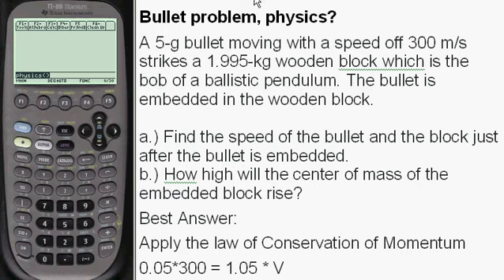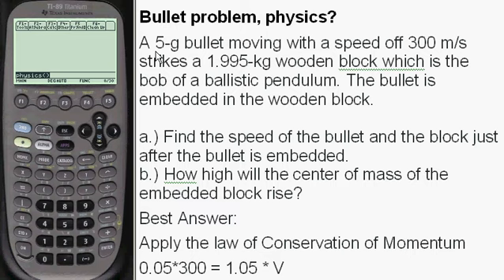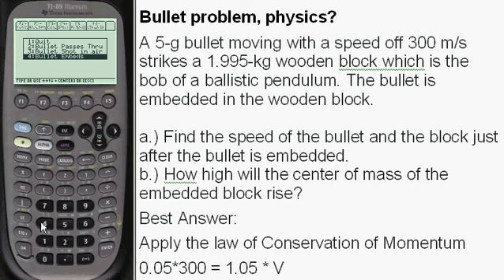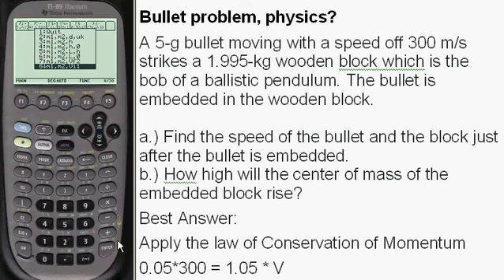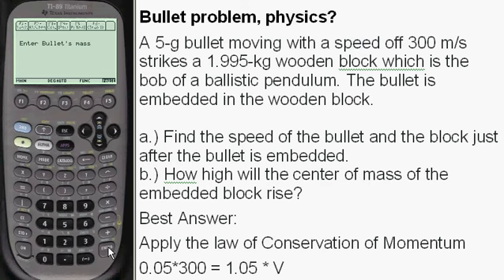Bullet shot & Embeds in Block, Find velocity of block + bullet, and final height of block